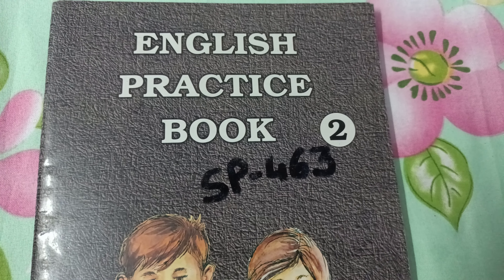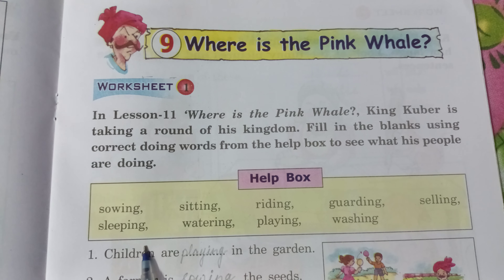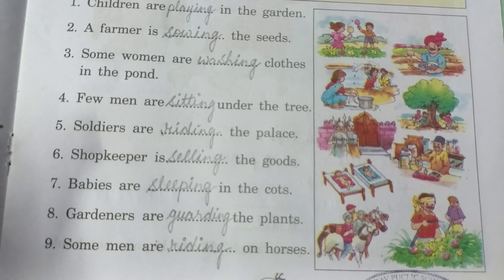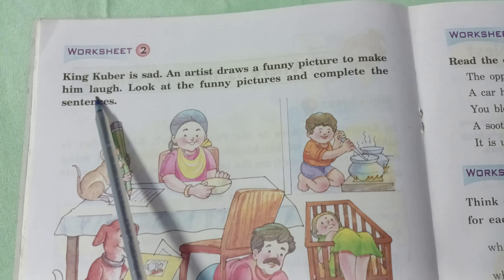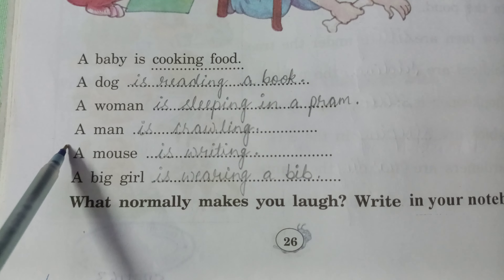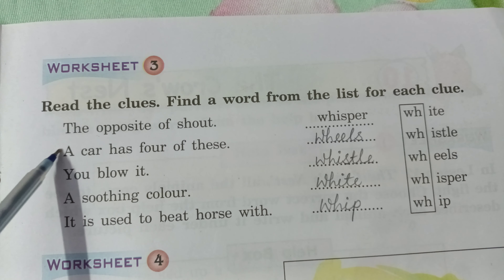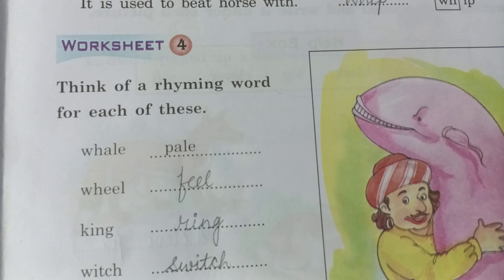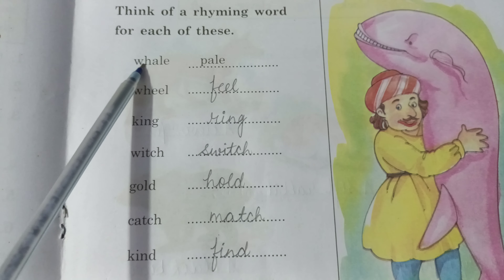Ch.9 | Where is the Pink Whale? | All Exercises with Explanation |Class-2|English Practice Book|DAV